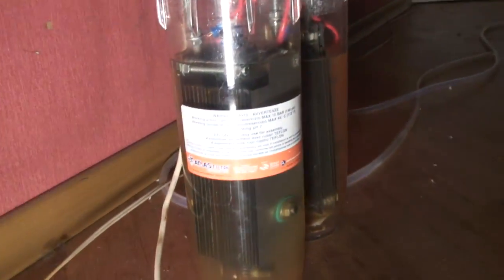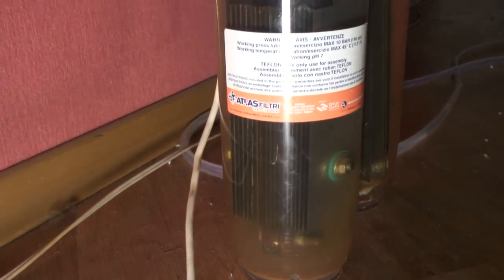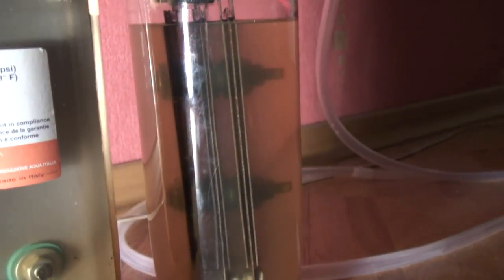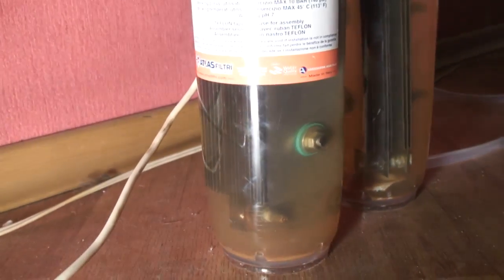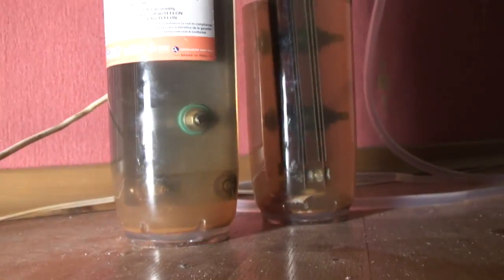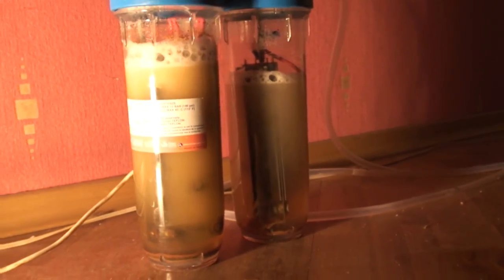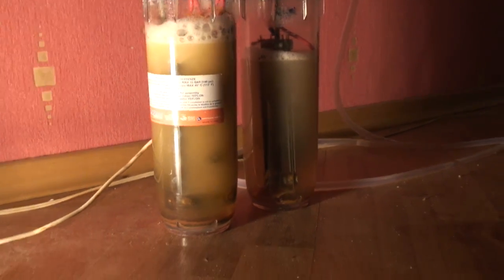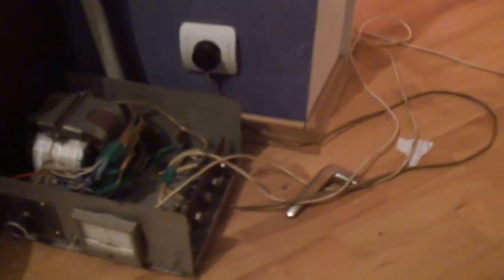HHO B-Cell comparing to Regular setup Nothing fancy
B-Cell design compared with Regular nothing fancy does NOT perform any better considering that the time it takes to assemble the complicated b-cell design its not worth it. The b-cell alone produce low gas output